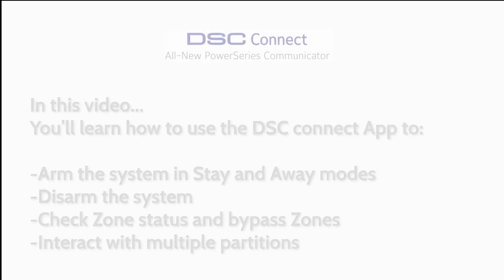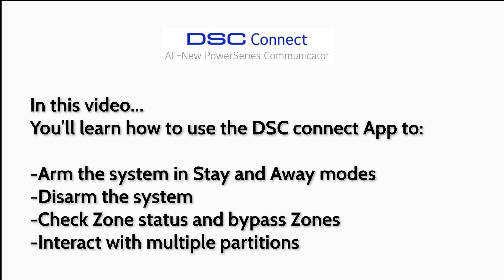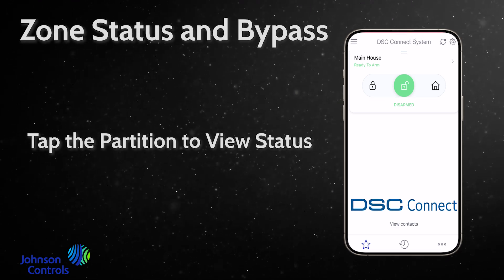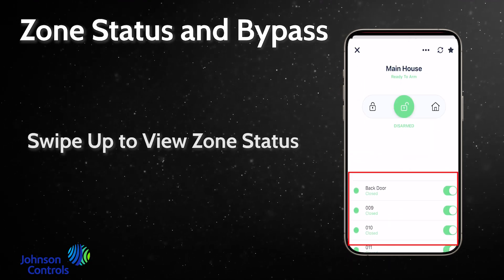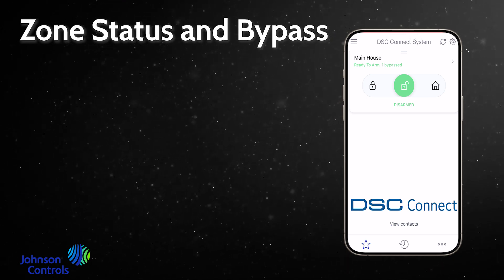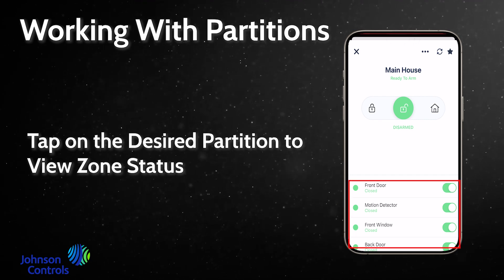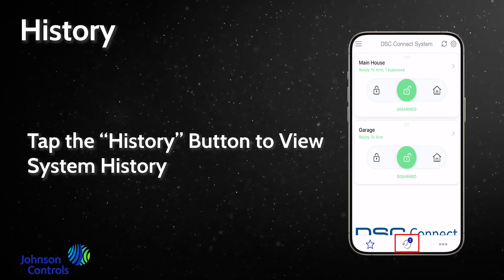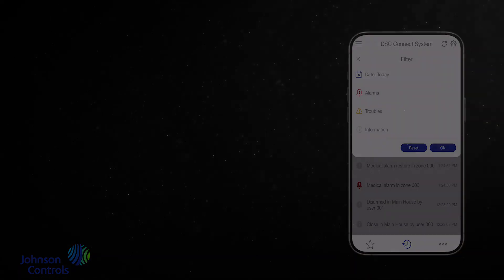DSC Connect: How to navigate the DSC customer App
Learn how to navigate through the DSC Connect customer app.